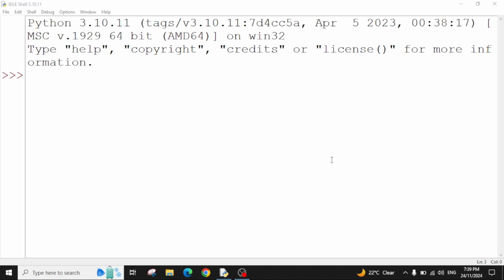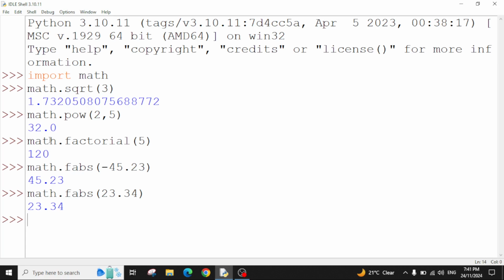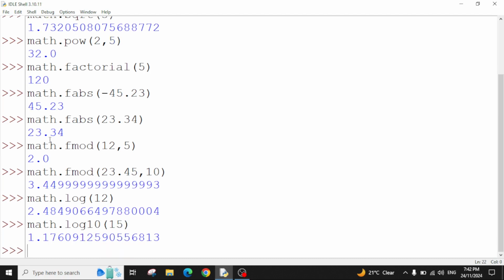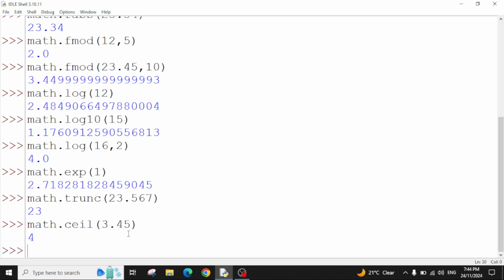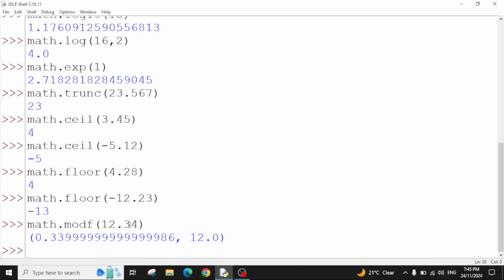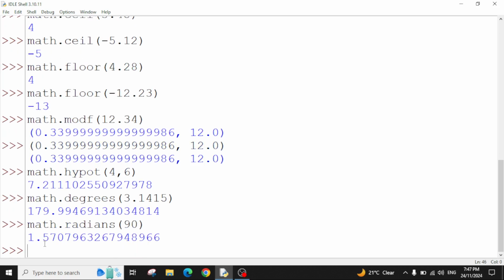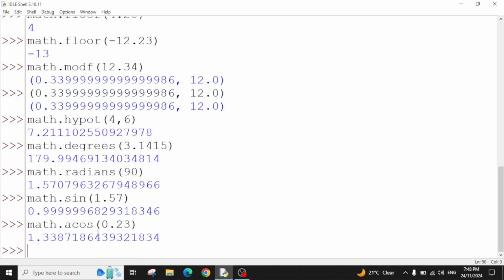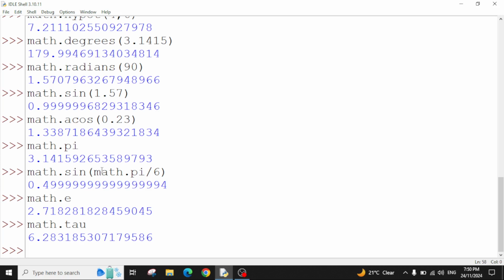Python Math functions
The mathematical functions under math module are explained and demonstrated in detail.